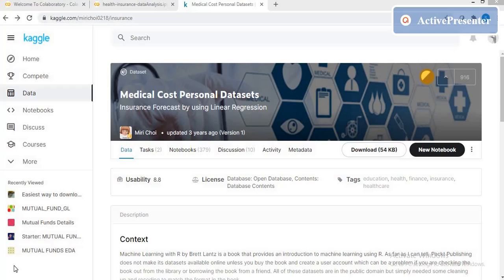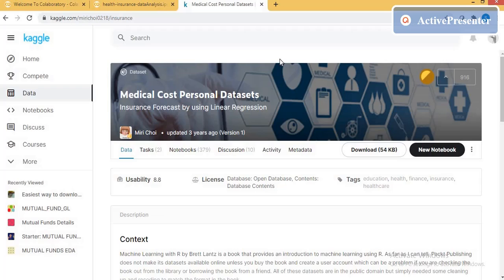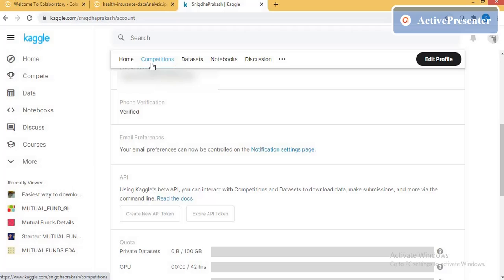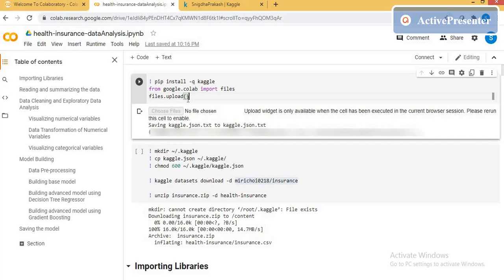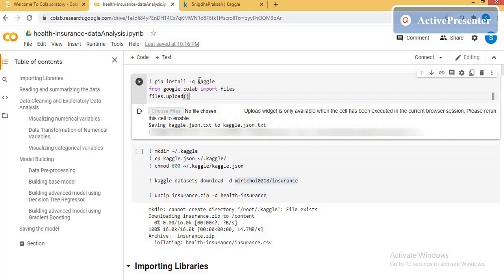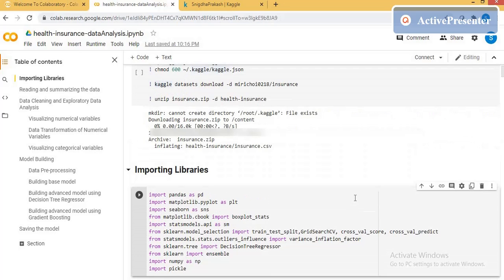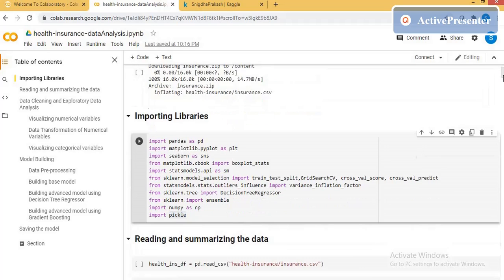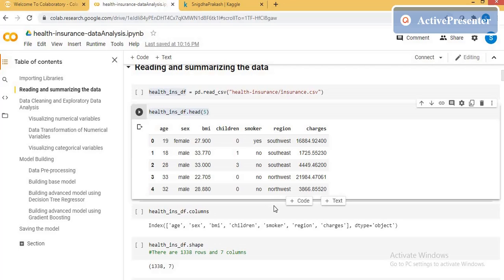Health Insurance Data Analysis & Model building using Python - Part 1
This is part-1 of video series demonstrating the data analysis and model building steps using Python language. The dataset is related to health insurance domain.

You can follow the blog for more details about the project and source code -